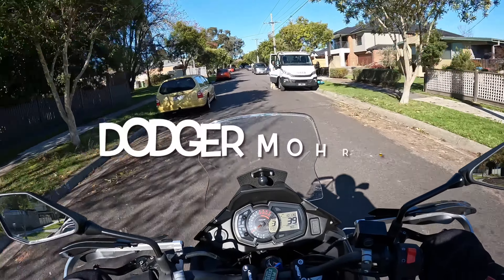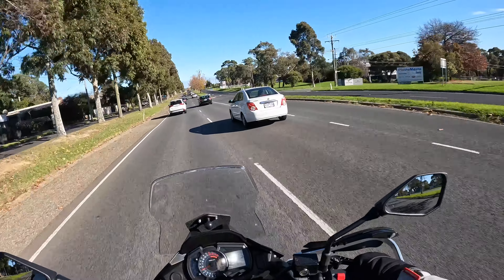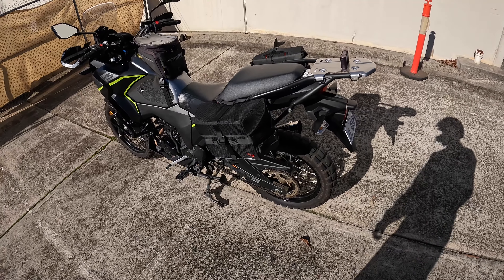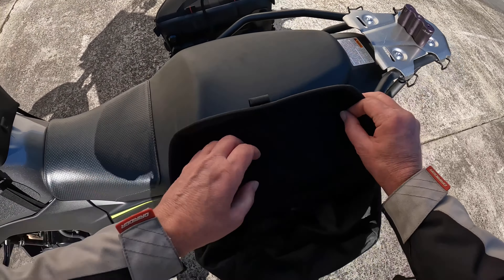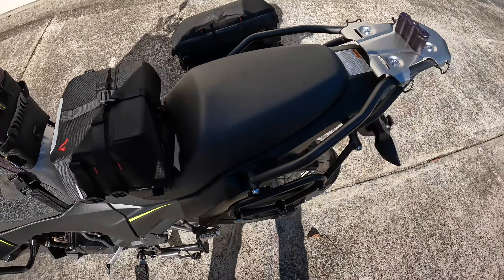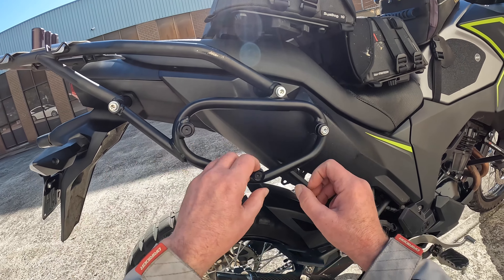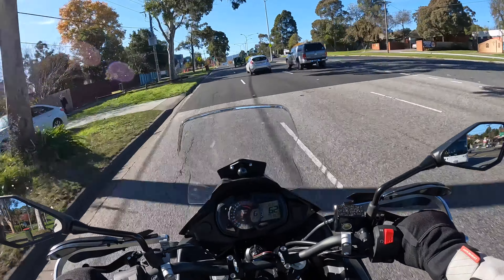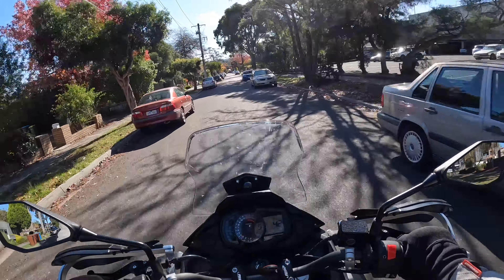Kawasaki Versys x300 - SW-Motech Sysbag 10 Ltr Panniers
Dodger Mohr Motorcycle Adventure
Quick show & tell video on SW-Motech Sysbag 10 litre panniers.
Perfect day trip panniers.

Credits
Music supplied by iMovie App
Early Morning - Rob Barbato